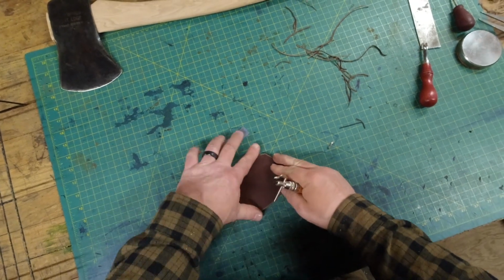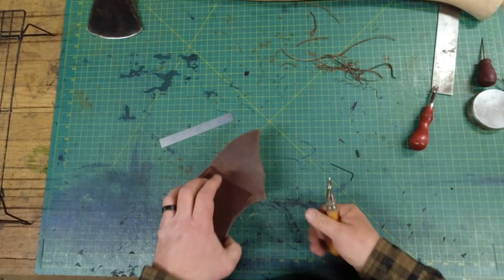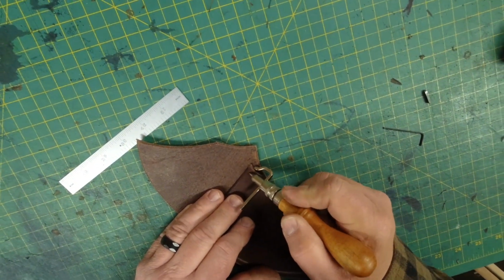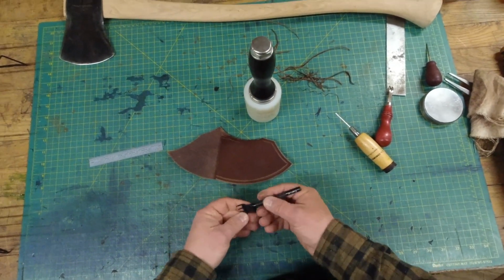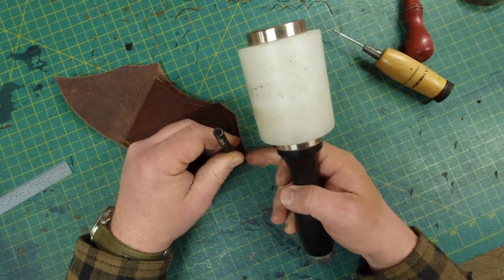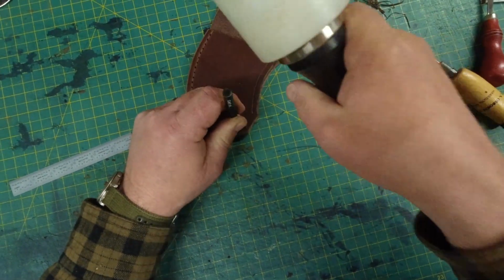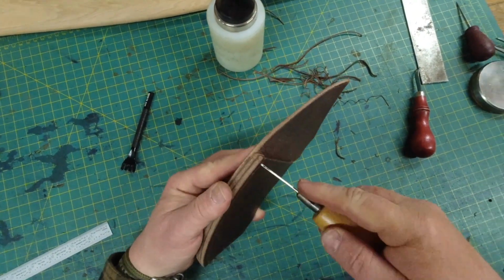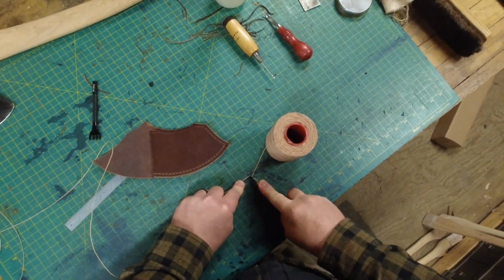How To Make A Proper Leather Axe Sheath/Mask By Hand. Hand Stitching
DON'T FORGET THE THUMBS UP!! How To Make A Proper Leather Axe Sheath/Mask By Hand. Hand Stitching